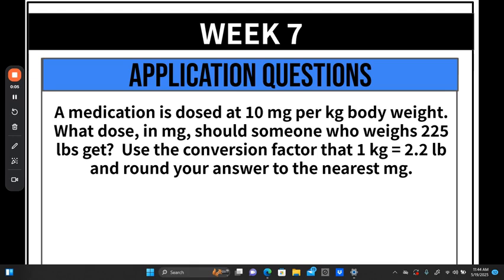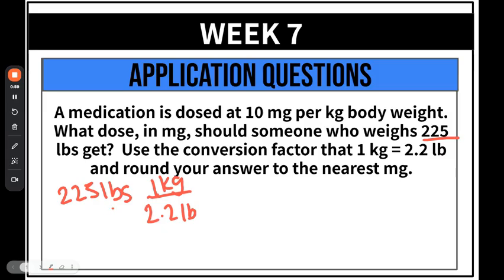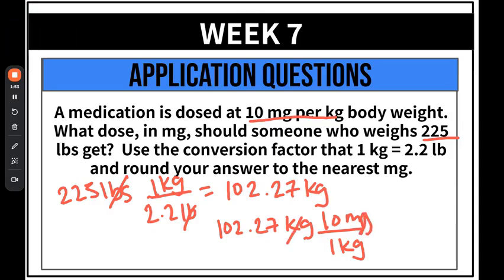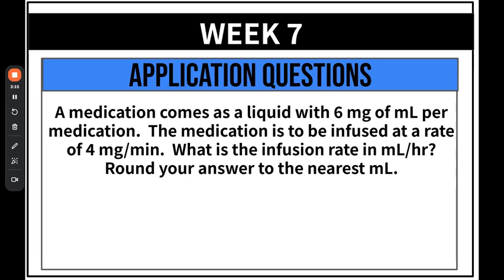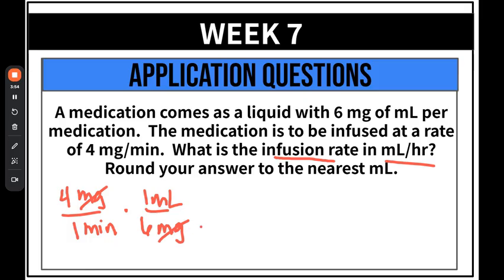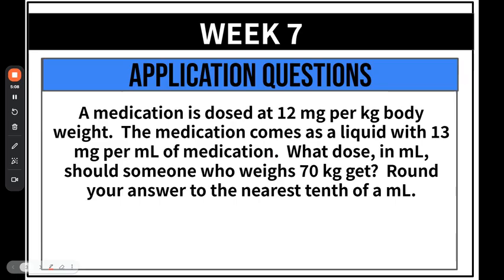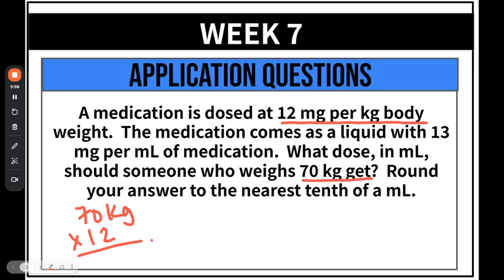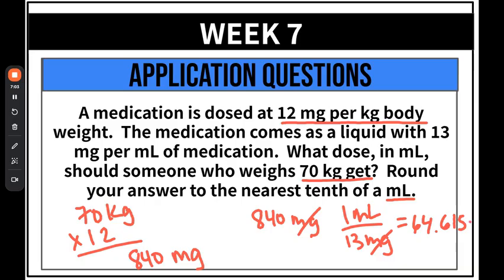MAT125 Week 7 Application Help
Come explore how to use conversions to calculate dosage problems.  I use this video to support my nursing students in week 7 of their College Algebra class.